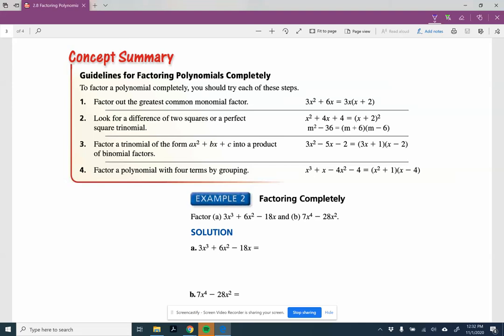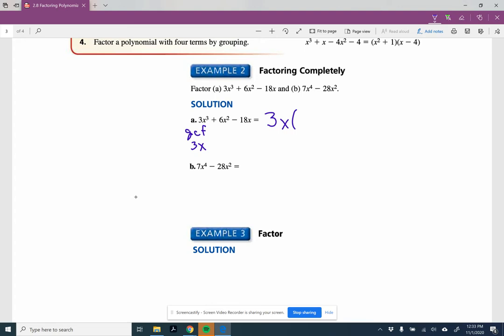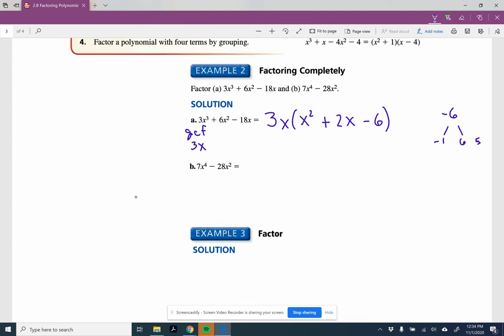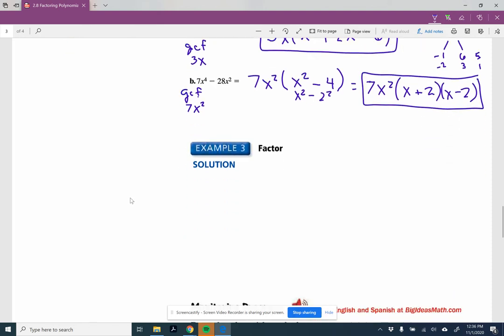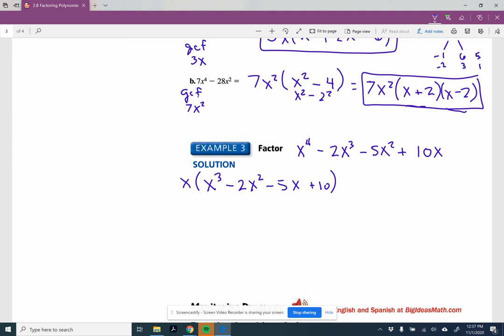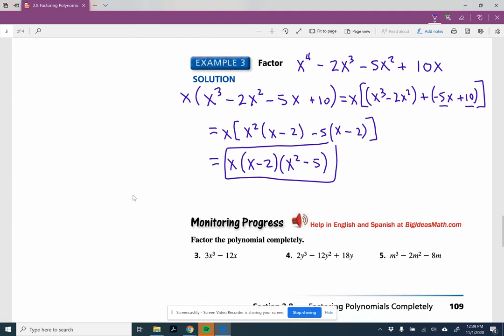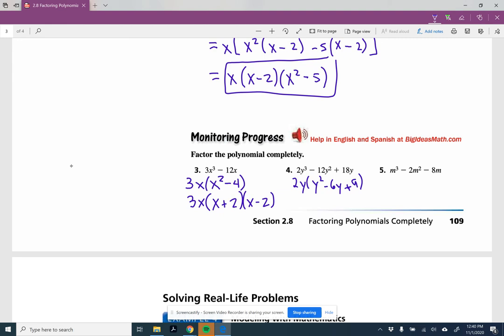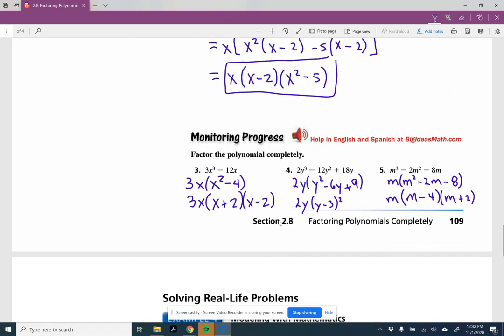2.8 Part 2